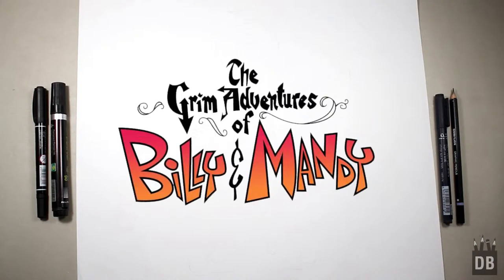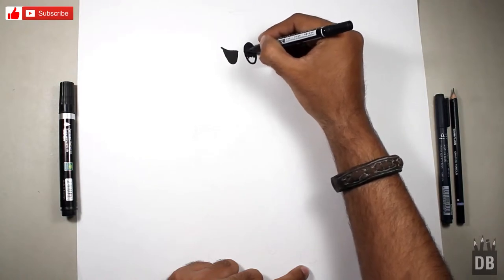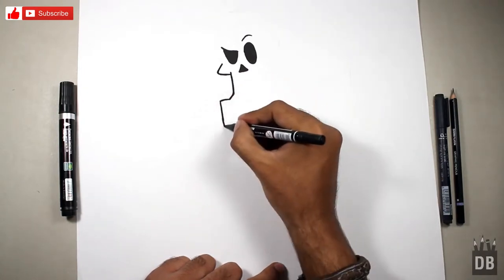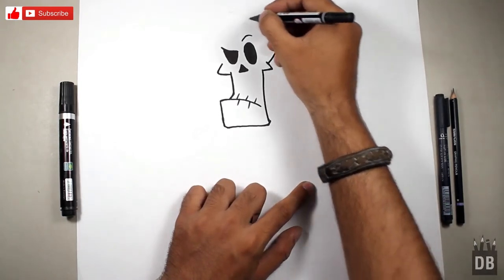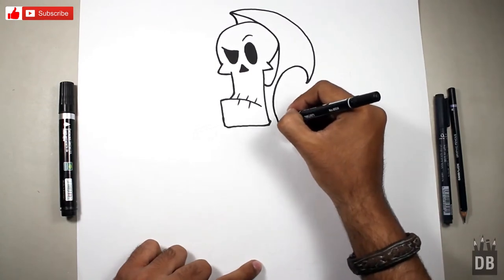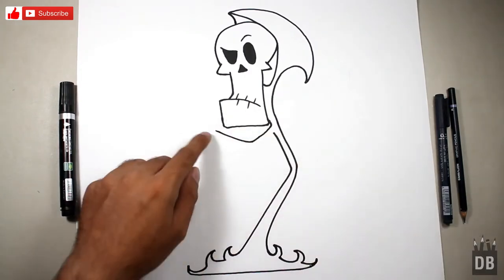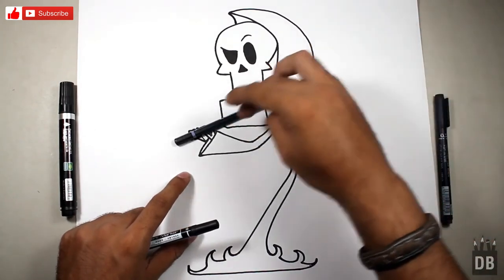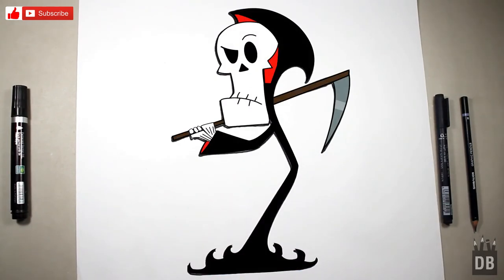How To DrawHow to Draw Grim Reaper| Billy and Mandy Cartoon | 4 Kids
In this video you will learn how to draw  Grim Reaper from Billy and Mandy. I will show you how draw  Grim Reaper in easy steps. This video is very helpful 4 kids who like to draw  Grim Reaper cute cartoons I will teach them art tips from which they can make  Grim Reaper cartoon. Grim Reaper character is from Billy and Mandy  Cartoon . And we will learn how to draw and color it in easy steps.